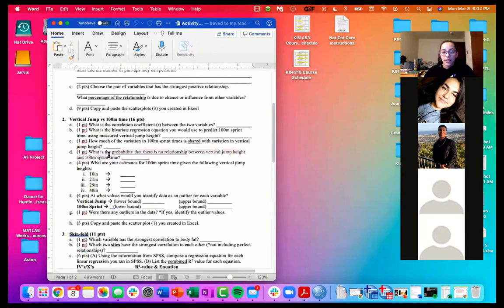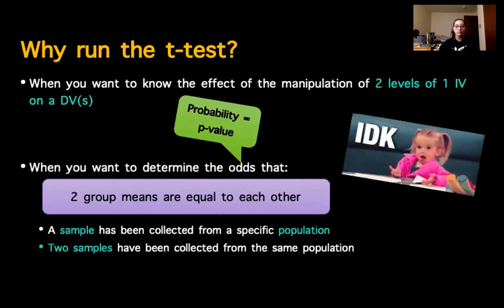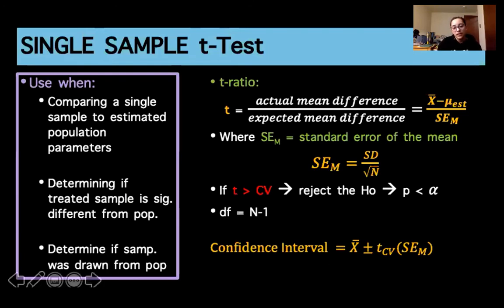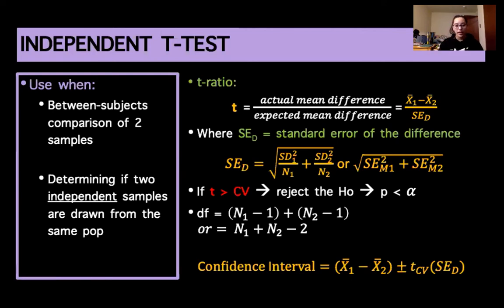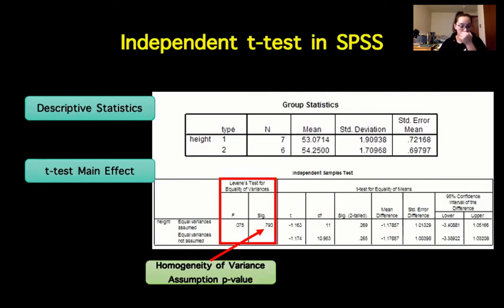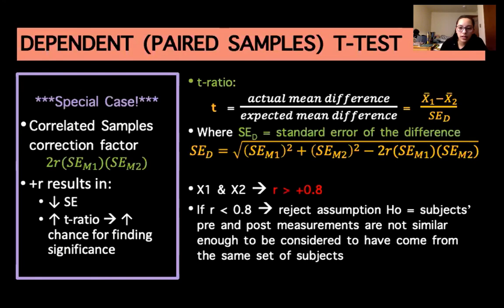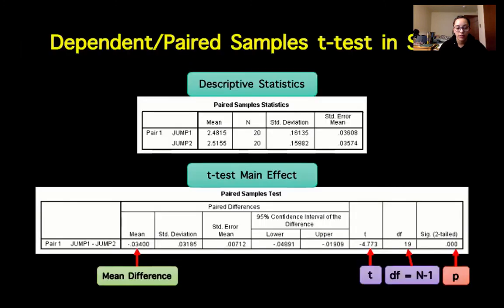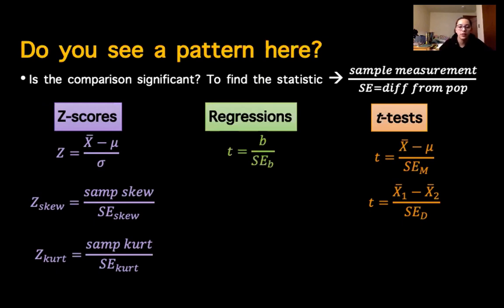KIN 483 S21 - t-tests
Table of Contents:

00:00 - Note: Activity 5
07:14 - Memes of the week
08:42 - t-tests intro
20:54 - Types of t-tests
25:58 - One Sample t-test
45:42 - Independent t-test
01:14:29 - Paired Samples t-test
01:31:23 - Magnitude of the Difference
01:36:39 - Power &amp; Sample Size